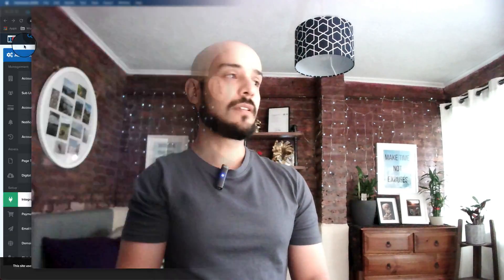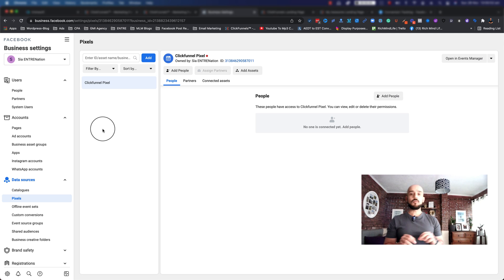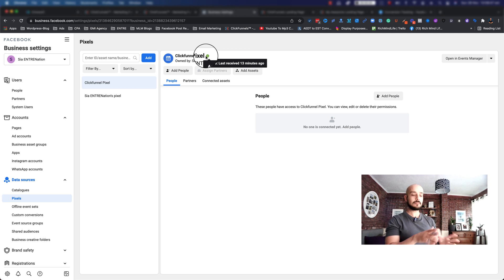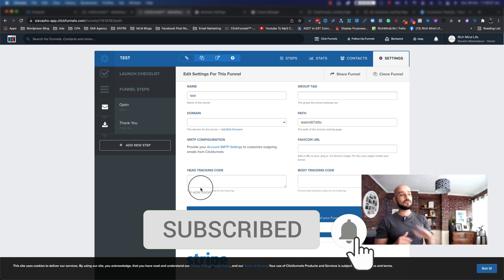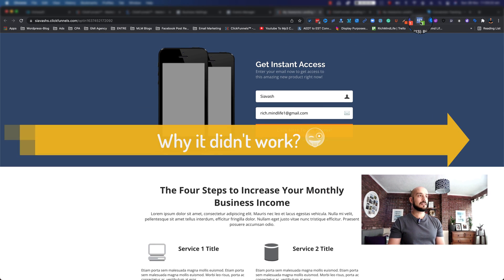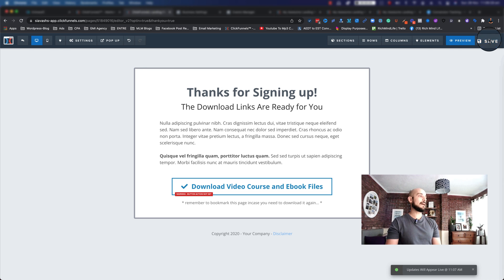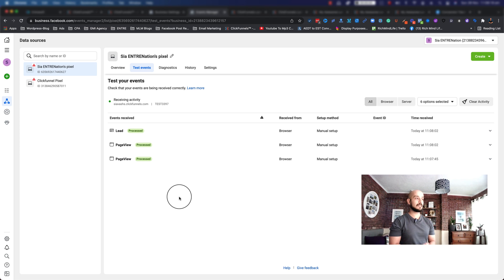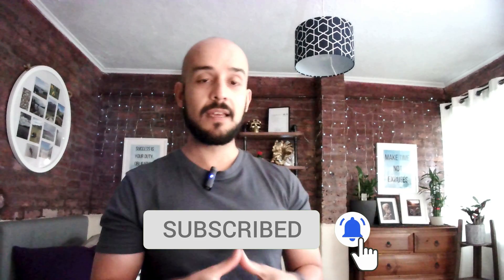How to add Facebook pixel to Clickfunnel | THE RIGHT WAY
How to add a Facebook pixel to Clickfunnel | THE RIGHT WAY

In this video, you'll learn how to add a Facebook pixel to your clickfunnel and start tracking events.

You'll learn how to set up the pixel code for pageView and Lead tracking. Learn how to create a Facebook Pixel. How to install the Facebook Pixel. and what Facbook Pixel does.